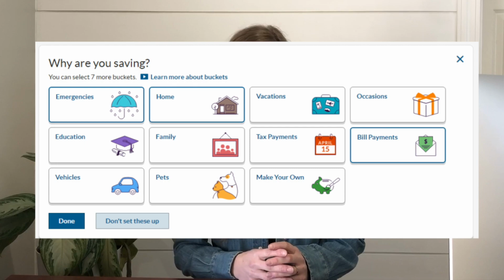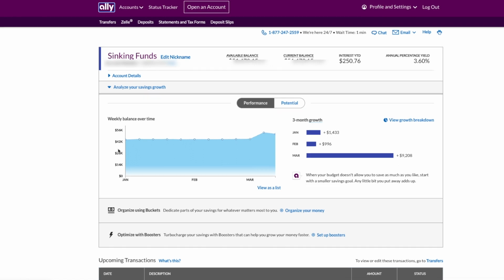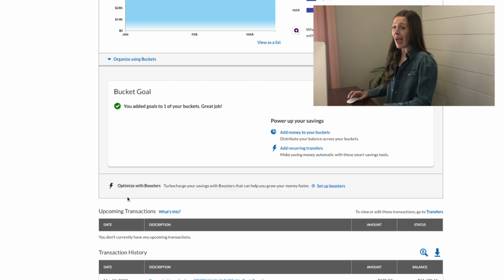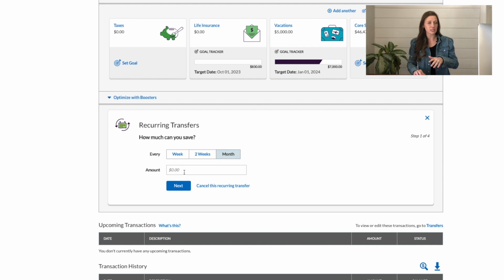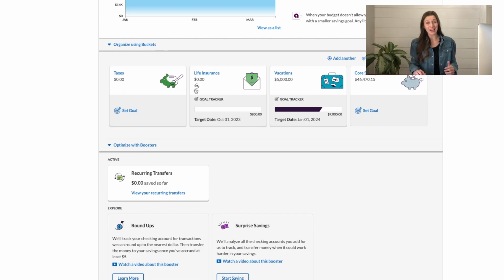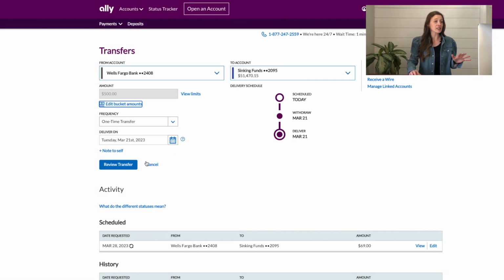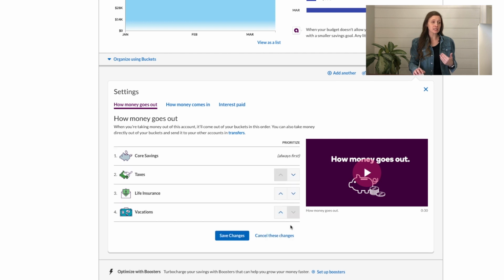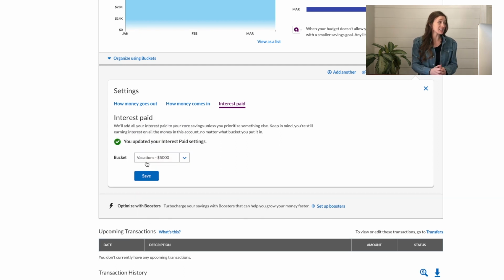Ally Buckets and Boosters in 2023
Here is an updated tutorial on Ally's online savings.  My favorite feature is their buckets!!  With buckets and boosters you can do so much!!!

0:00 Start
0:39 How to create Ally buckets
2:16 Set bucket goals
3:23 Auto transfer with buckets
5:02 Transfer to specific buckets
6:30 Edit recurring transfers
7:01 Delete transfers
8:14 selecting a bucket